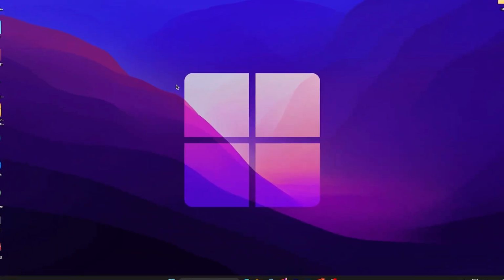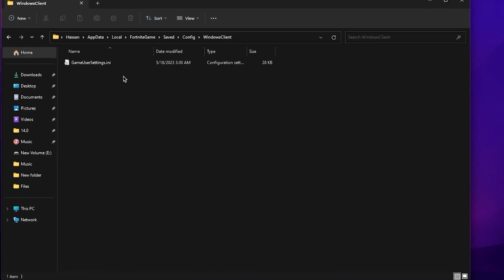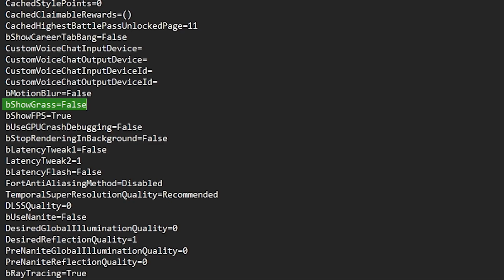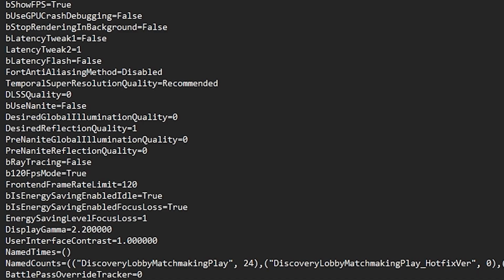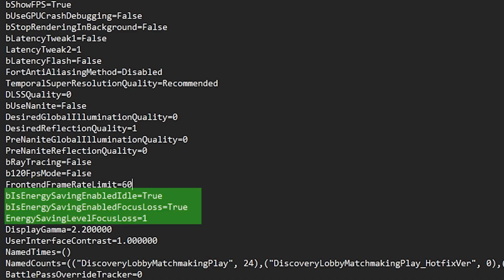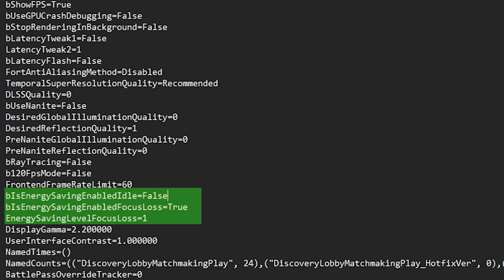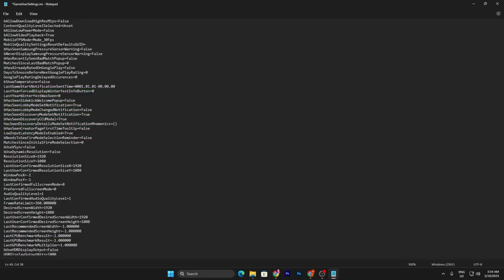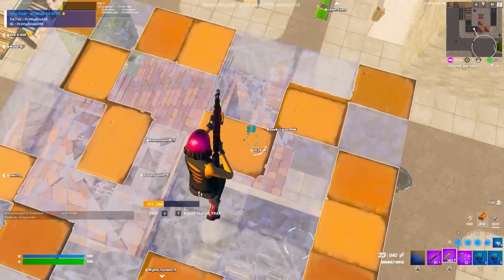From 60 to 400 FPS in Fortnite Chapter 4! (Best Fortnite GameUserSettings)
In this video, I'm gonna show you some best fortnite game user settings changes. If you do these changes in fortnite config file you will get instant fps boost with any low end pc & laptop.

🔗Source 1 (HAVE FEW ADS)